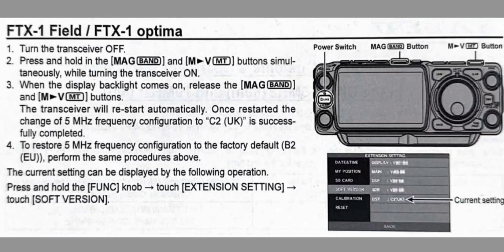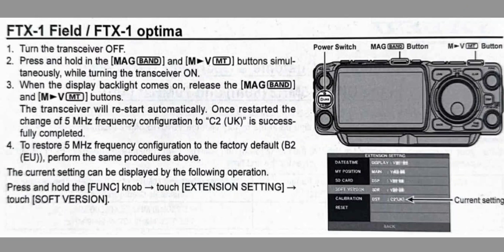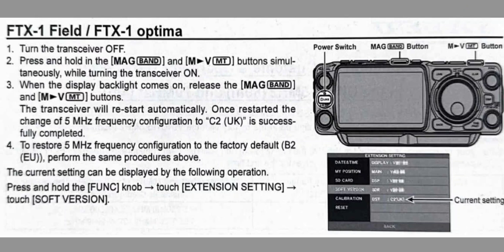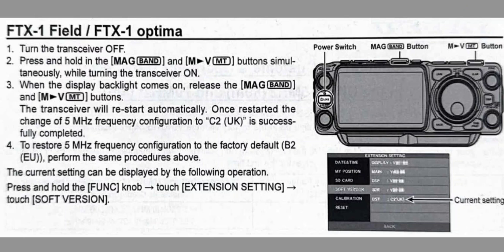Enable UK Mode - Yaesu FTX-1 (70mhz Transmit )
Change Region
1 . Turn off Radio
2.Hold Down MAG Band button & M-VMT
3.Turn on Radio
4.When Screen Apears Let go buttons
Otherwise Hold Down Function slelect page 3 then Extension Settings , Software chage to UK